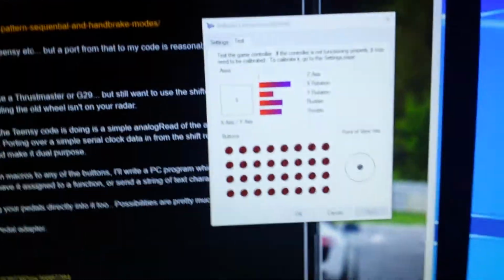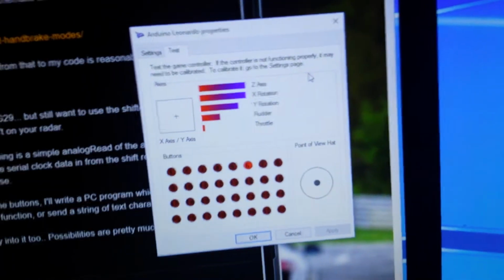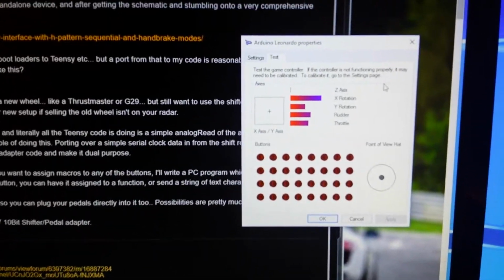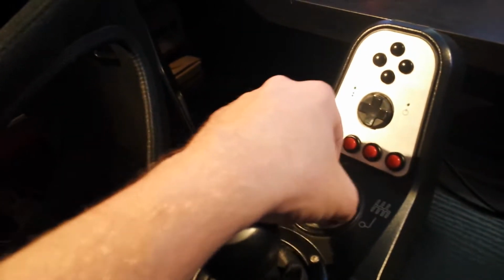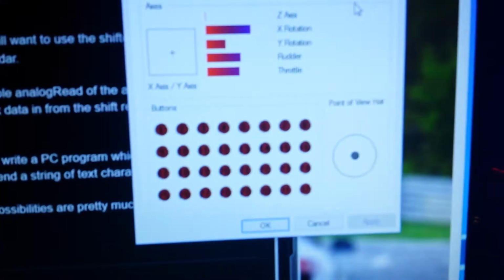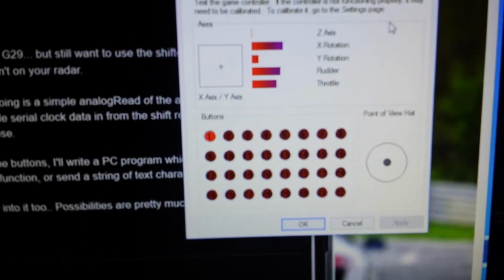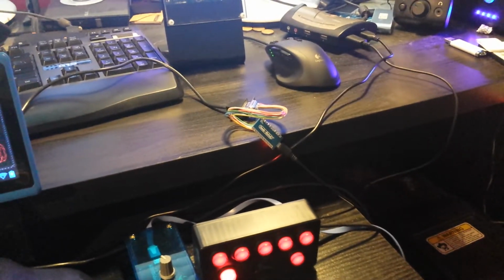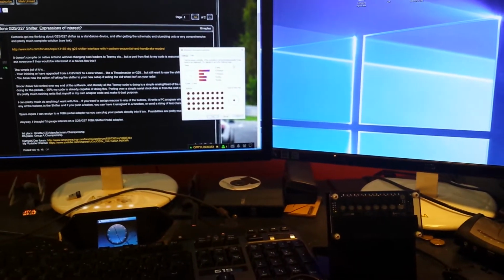Arduino based G25/27 Shifter Standalone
RamjetX - G25/G27 shifter for Arduino based input

Full implementation of the G25/G27 and creation of the G25 Arduino IDE compatible library.

This is not a link to my personal library for the arduino version. It is however a very useful resource by Pascalh from his schematic teardown and Teensy "sketch".

I'm yet to release the library I have written for native Arduino C. Since I wrote it as an Object, it can be called and given any pin parameter you want to wire to it. The benefit is you can connect as many shifters as you want and each will work on a single arduino.

The reason why I havent released my own library is simply because like a lot of my projects, they are migrating into the SuperG-Box core that I have intention of selling at near cost to the Sim Racing community.

Sim racing products are wildly too expensive and want to be able to provide professional grade product at DIY pricing.

Also check out OZNZSimRacing.com forums for my own project section updates.